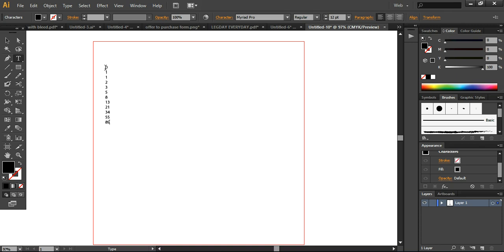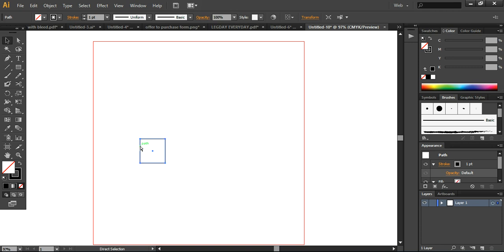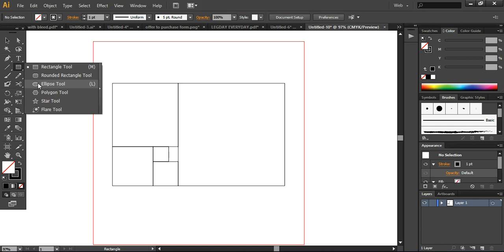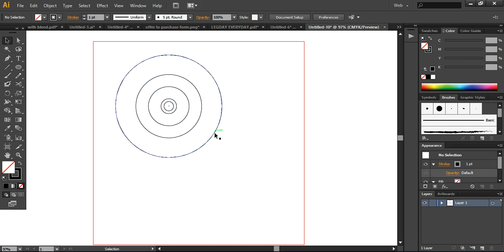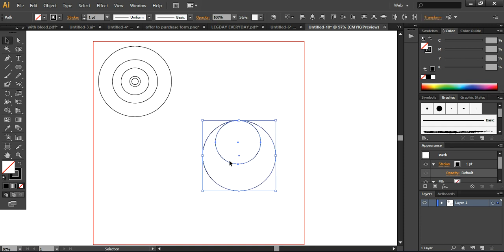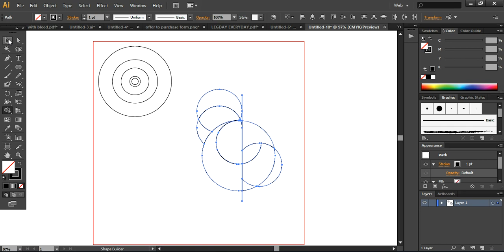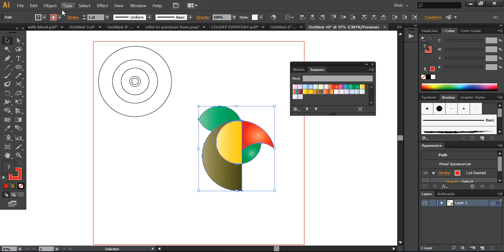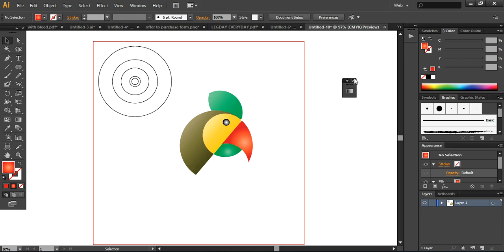How to Design Logo with Golden Ratio - Illustrator Tutorial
How to design logo with golden ratio - Illustrator tutorial to explain about the process to create golden circles / spirals and golden ratio logo design. Little background about Fibonacci sequence is included in this video first part.

This tutorial is recommended for beginners interested to learn trendy logo design techniques based on golden ratio using golden circles. I tried to create simple shape just by connecting few circles so it would not be difficult for you to understand.

In this golden ratio logo tutorial, I explained about Fibonacci series, sequence, created golden circles and created simple logo design based on golden circles.

Recommend for Graphic Designers